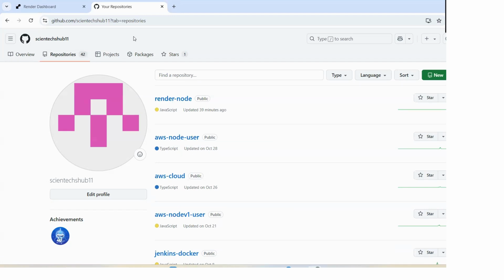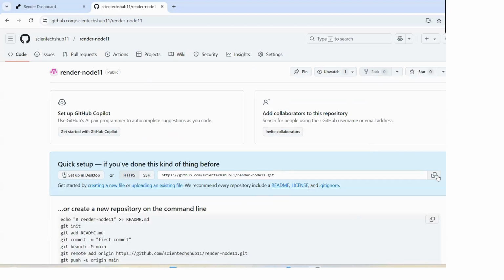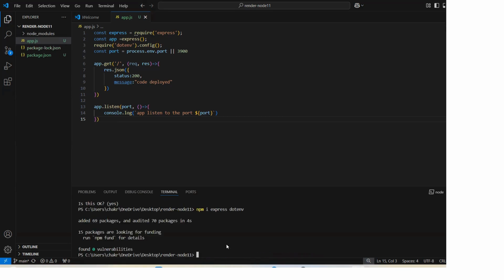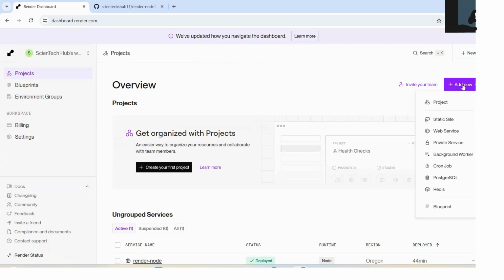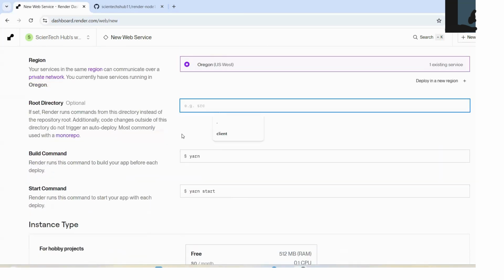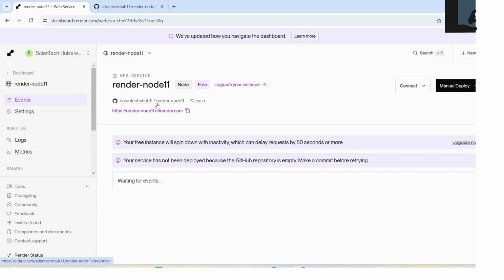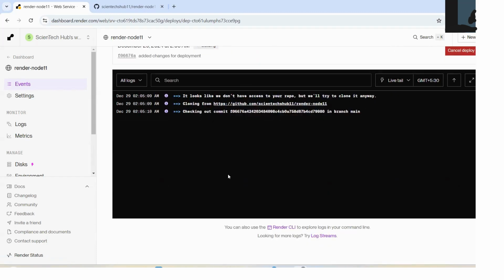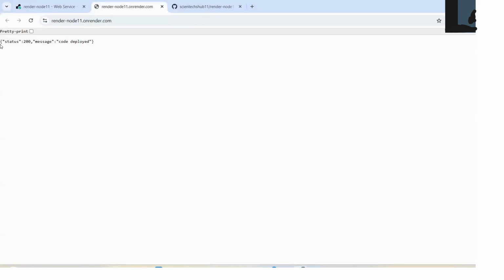DEPLOY YOUR NODE JS CODE FOR FREE HOSTING SERVICE RENDER || DEPLOY NODE JS CODE ON RENDER.COM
PREVIOUS VIDEO LINK FOR NODE JS & DOCKER CONTAINER
   • DEPLOY NODE JS APPLICATION IN DOCKER ...

In this video, I have discussed DEPLOY NODE JS APPLICATION IN RENDER.COM
WHICH PROVIDES FREE DOMAIN FOR SMALL APPLICATION, FOR BETTER SERVICE YOU NEED TO GO
FOR SUBSCRIPTION BASED MODEL

I recommend you to code with me for better understanding.

I have already started the Node Js series from Basic to Advanced, Few Topics I have already covered a few Topics I may have missed, so please comment on those so that I can also cover that topic as well, I made videos based on interviews and learning specific to Node Js.

used gadget
PORTRONICS DASH 7 MICROPHONE WITH TYPE C RECEIVER